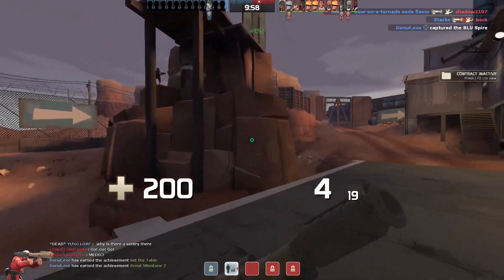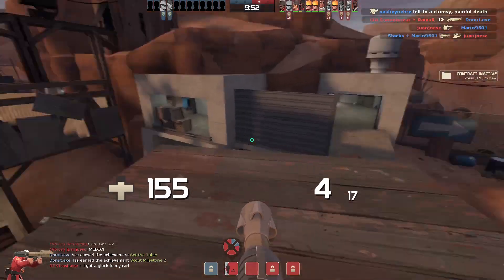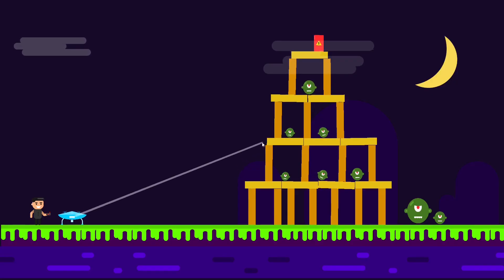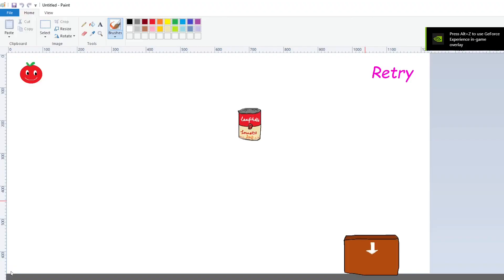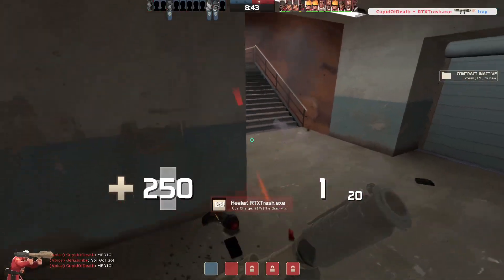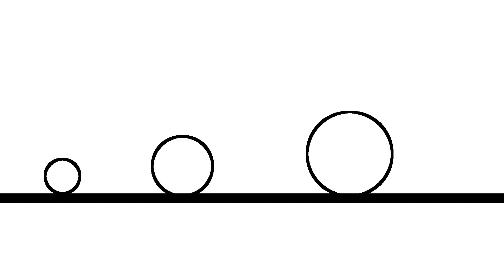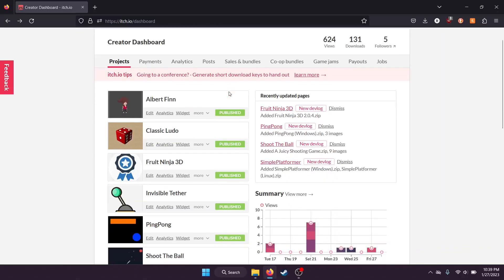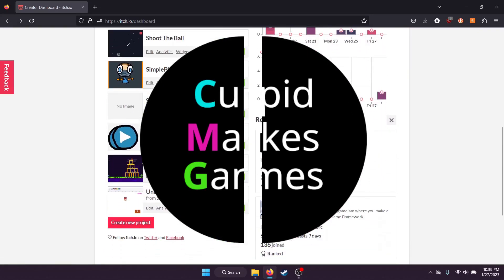The Power of Game Jams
This video discusses the importance of game jams to game developers.